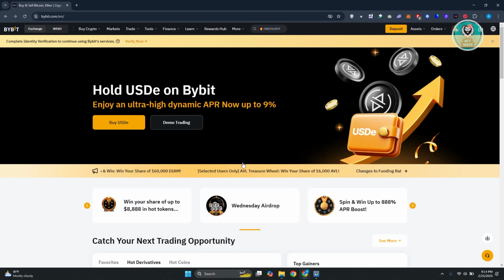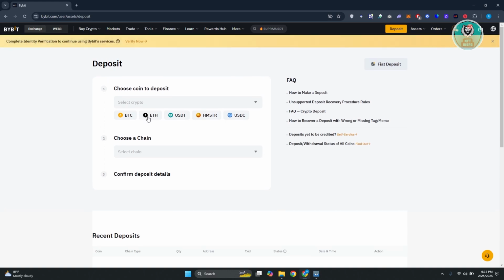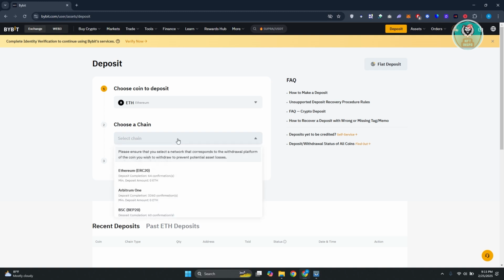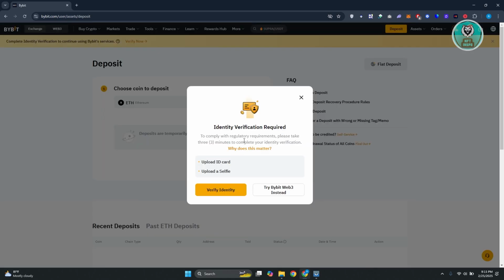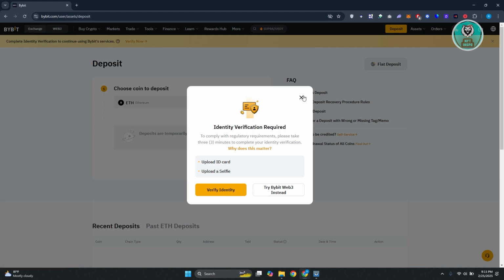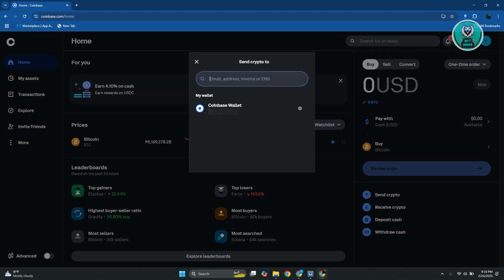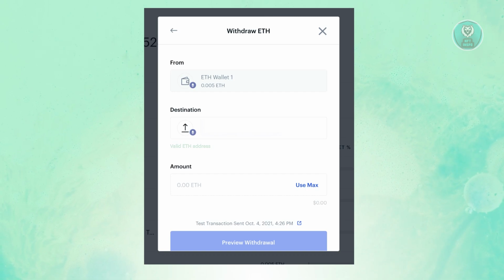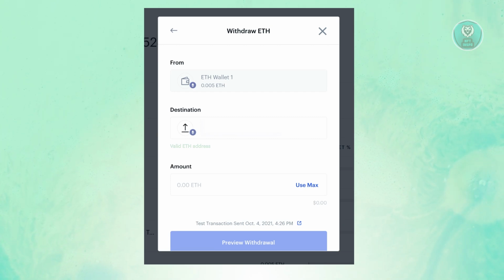How To Transfer From Coinbase To Bybit (2025)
If you need to transfer from Coinbase to Bybit, then this tutorial will be perfect for you!